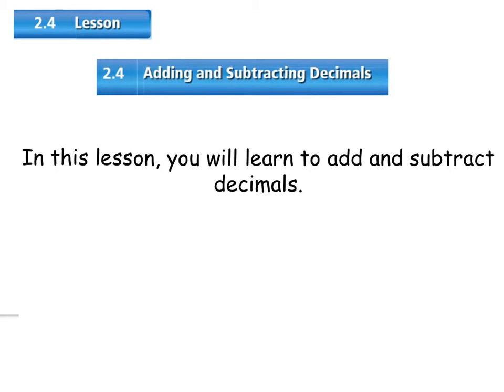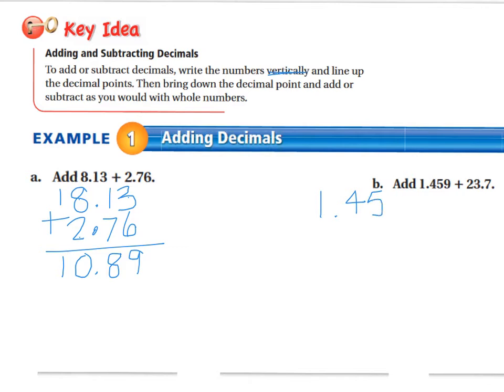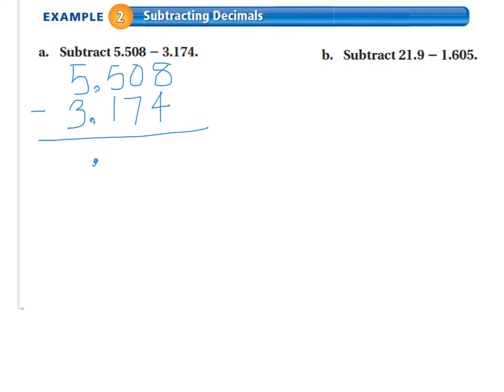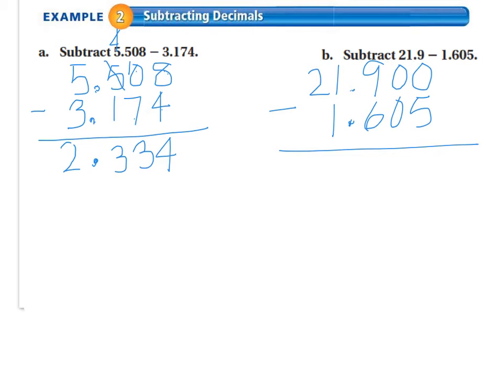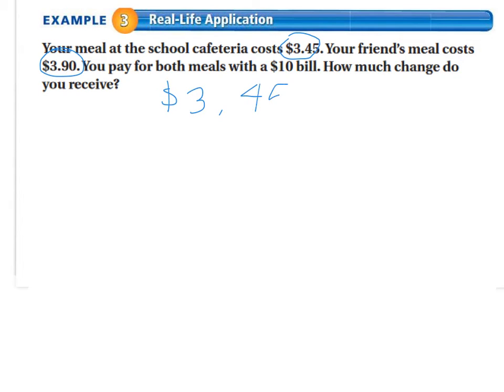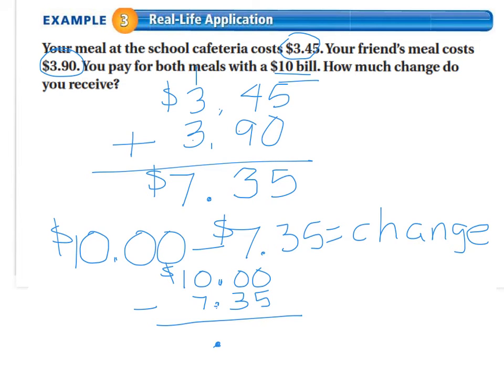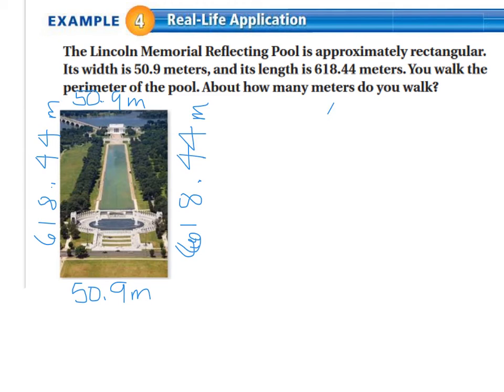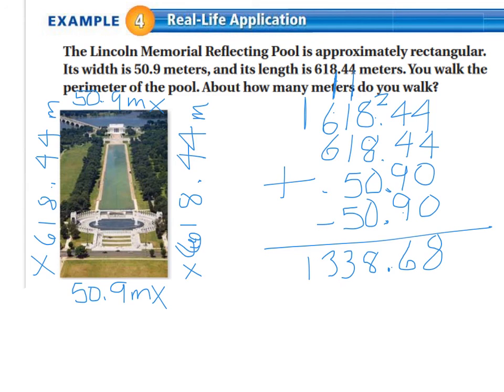lesson 2.4 adding and subtracting decimals